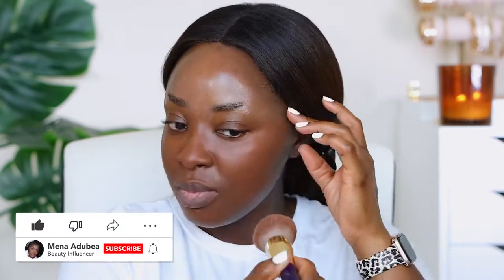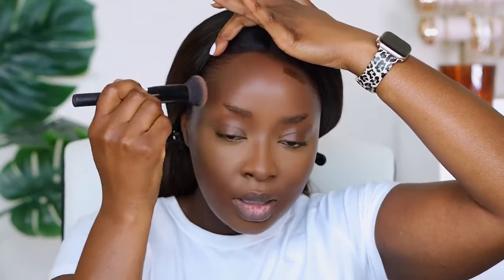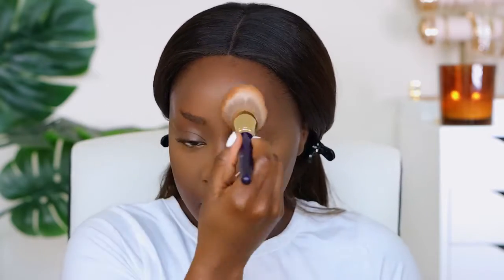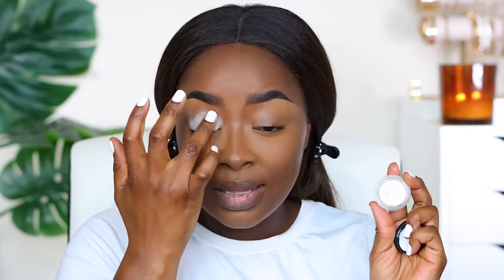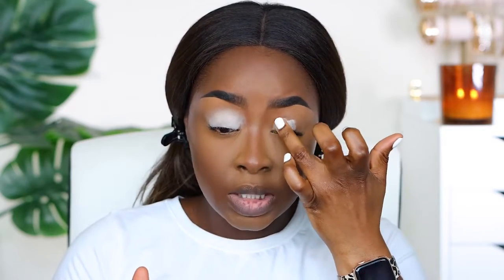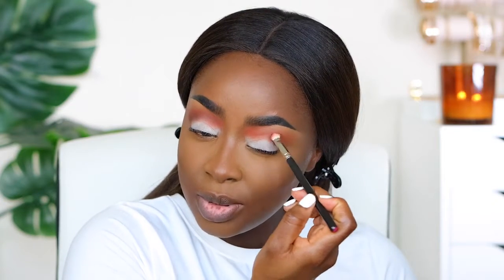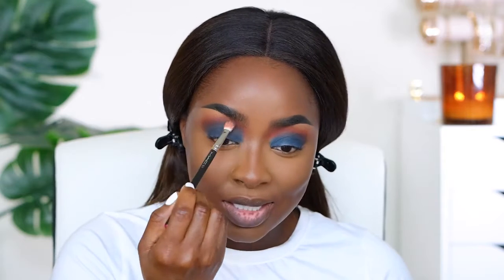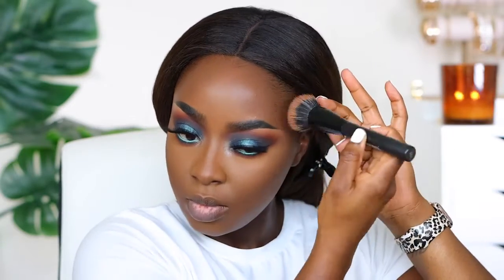BEST DRUGSTORE BEGINNER MAKEUPTUTORIAL FOR DARK SKIN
beautyproducts makeup If you’re on a budget and want to look FLY, you need to watch this video MAKEUPTUTORIAL End of story!!

LMK what you think of the LEWK!

⋙ 5 pk of Beauty Sponges
⋙ Elf Cosmetics Lock on Lip Primer
⋙ Elf Cosmetics Matte Putty Primer
⋙ Elf Cosmetics Flawless Finish Foundation (Mocha)
⋙ Elf Cosmetics 16hr Camo Concealer (Deep Chestnut - Matte)
⋙ Elf Cosmetics Matte Setting Powder (Tan + Deep)
⋙ Morphe Brushes Micro Brow Pencil (Java)
⋙ Fenty Beauty Sculpting Brow Styler
⋙ Juvias Place Shade Stick (Congo)
⋙ Elf Cosmetics Instant Lift Brow Pencil (Black)
⋙ ELF Retro Paradise Palette
⋙ lA Girl Shockwave Eyeliner (Fresh)
⋙ Covergirl Full Spectrum Powder (Deep Cool 4)
⋙ Rare Beauty Liquid Luminizer (Transcend)
⋙ Elf Cosmetics Primer Infused Blush (Always Fiery)
⋙ ItCosmetics Superhero Mascara
⋙ Elf Cosmetics Liquid Lip (Blushing Rose)
⋙ Elf Cosmetics Retro Paradise Dream On Gloss
⋙ Juvias Place Kola Liner

Mena Adubea
2918 W Grand Pkwy N #150 -- #215

1 Peter 3: 3 - 4